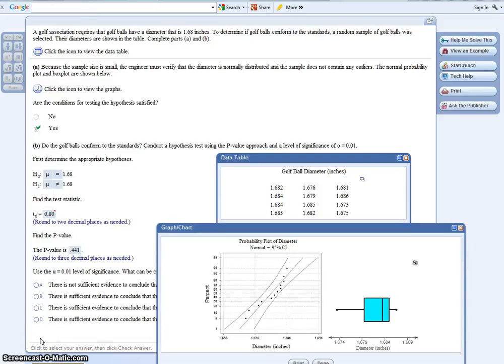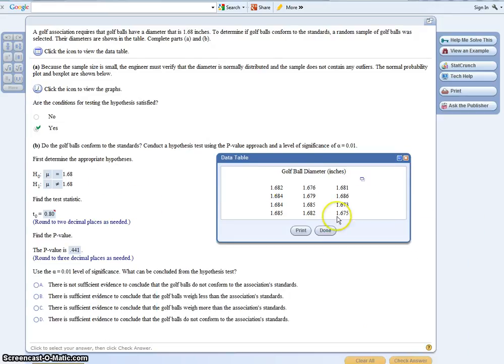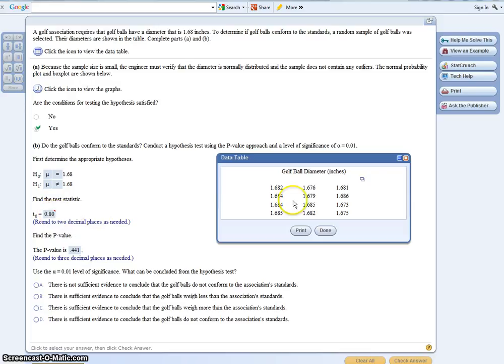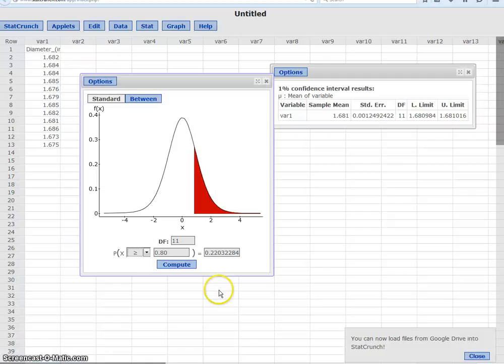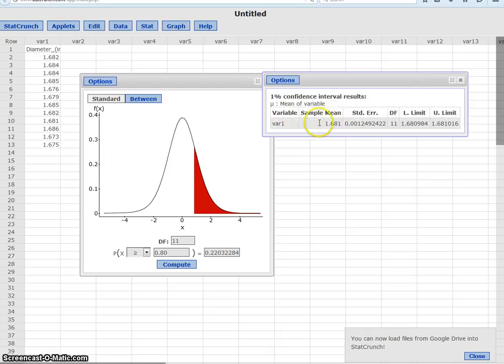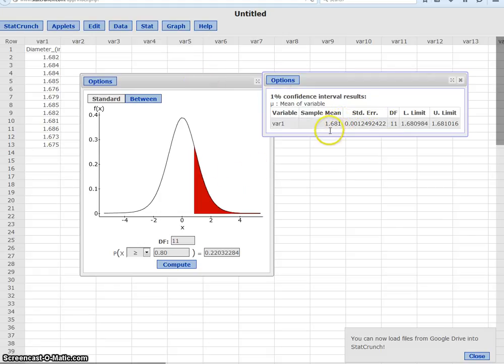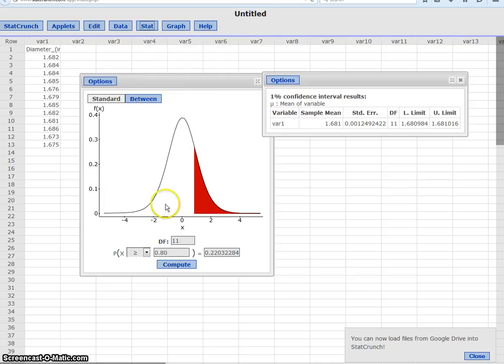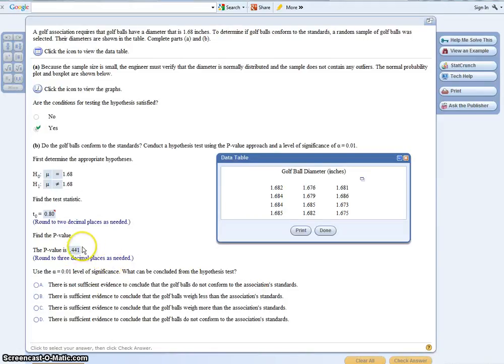BStat10 3 #14 Sp15